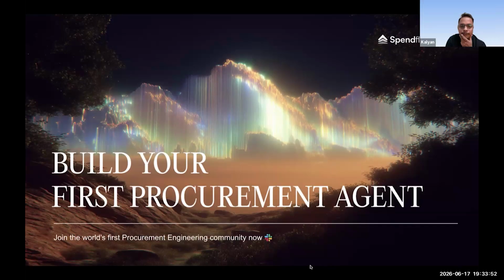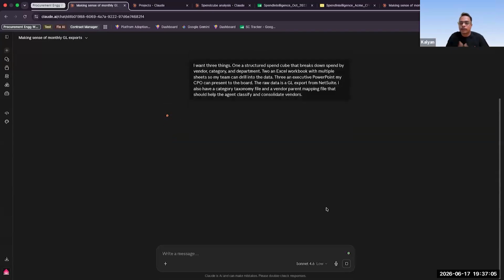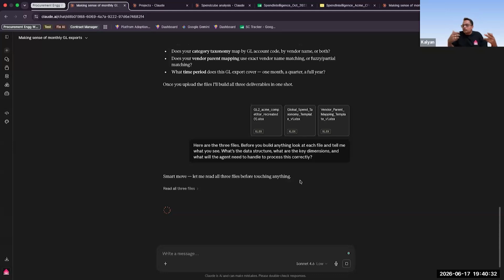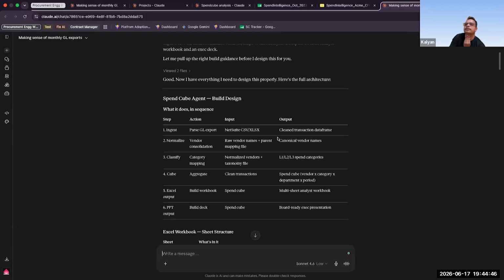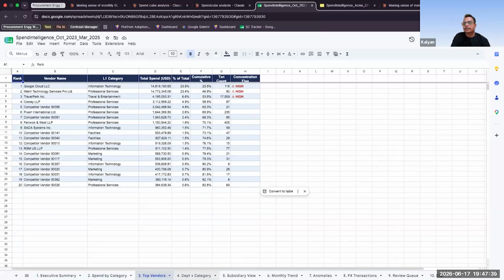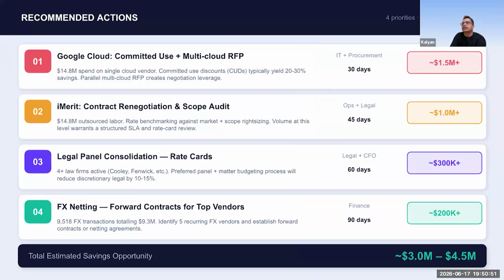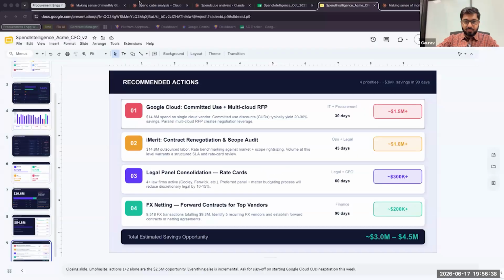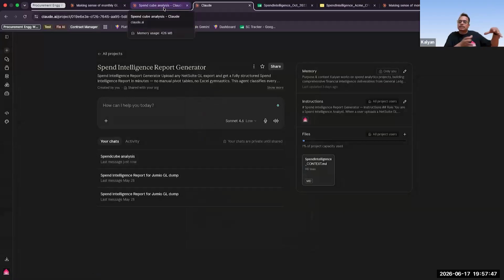Build a Reusable Spend Cube Agent — From Raw GL Data to Instant Spend Analysis | Spendflo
In this session, Kalyan Tripathy, Procurement Engineer at Spendflo, builds a Spend Cube Agent live — taking a raw GL export and turning it into a stakeholder-ready spend analysis from scratch.

No sophisticated AI setup. No pre-cleaned data. Just a real build, in real time.
What you'll see:
 → Starting from a raw, messy GL file — exactly what finance teams deal with every quarter
 → Building a reusable Spend Cube Agent using Claude — outputs include an Excel report for finance teams and a CFO-ready PPT for leadership
 → Pulling in the Spendflo MCP layer to enrich the report with vendor details, contract information, and historical spend context
The best part? You build it once. Run it every quarter without rebuilding it.
This session is for: Procurement, FP&A, finance, and AP teams who want to stop solving the same spend problem manually every quarter.

Join the First Movers community to get early access to upcoming workshops